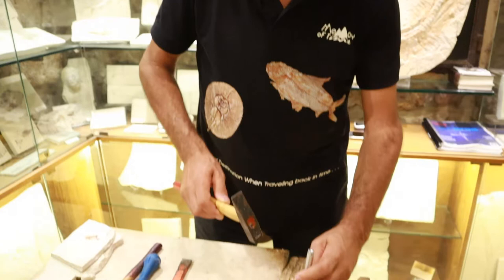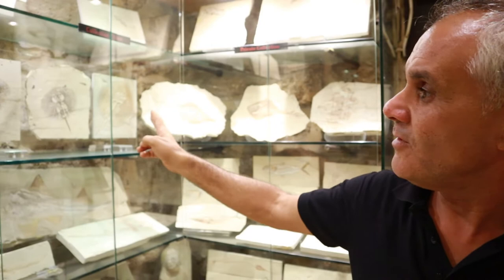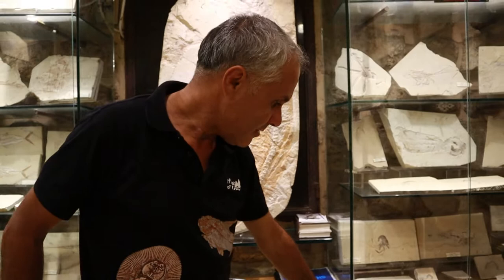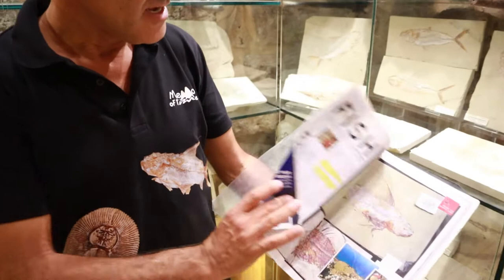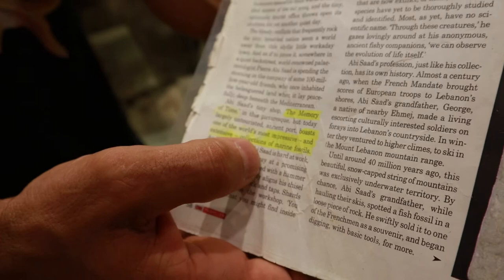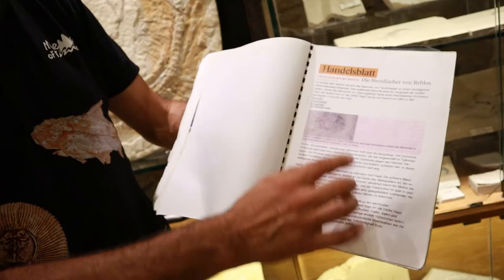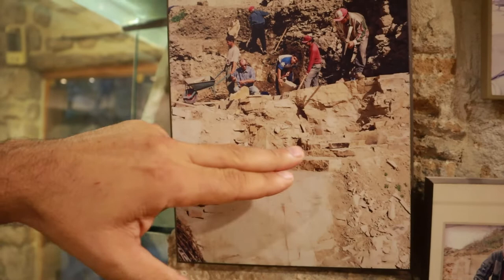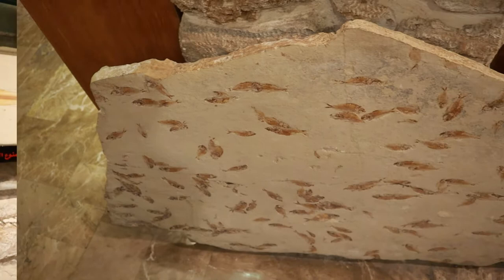Fossil Fish Museum in Lebanon / the first in the Middle East